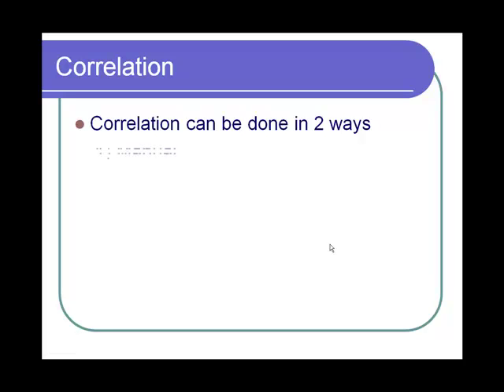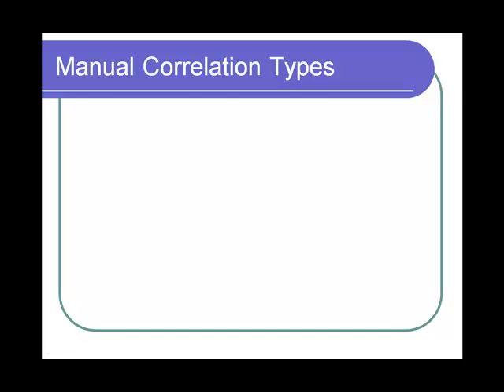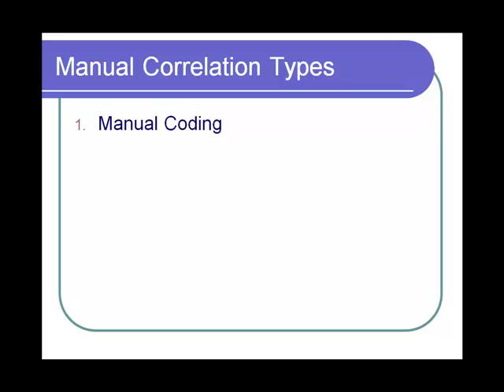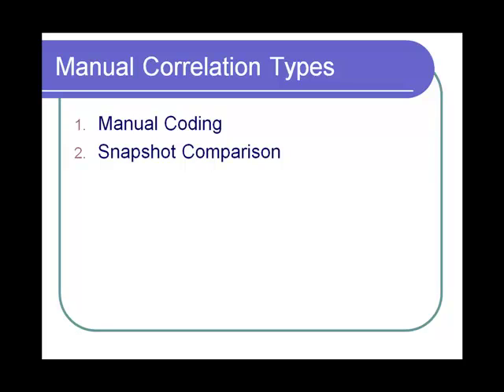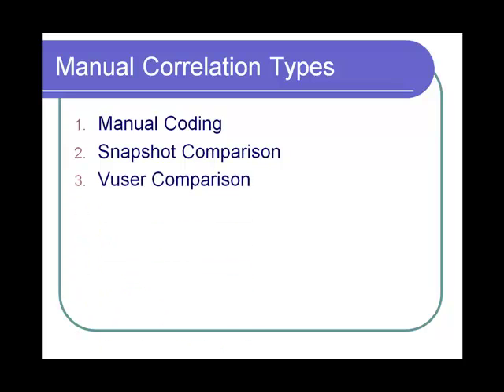Types of Correction in HP/LoadRunner Tutorial for beginners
This tutorial explains various options available for correlation.

Sincerely,
Guru99